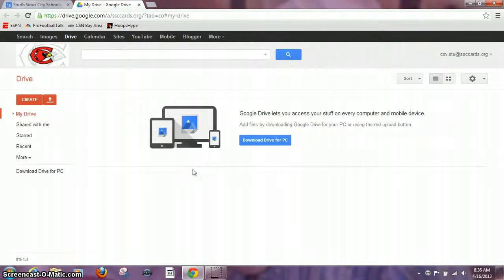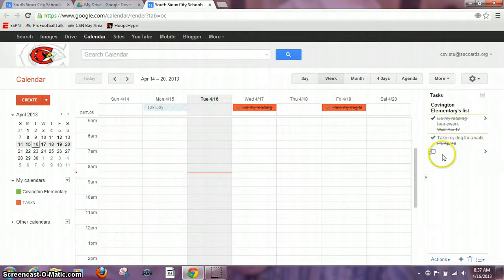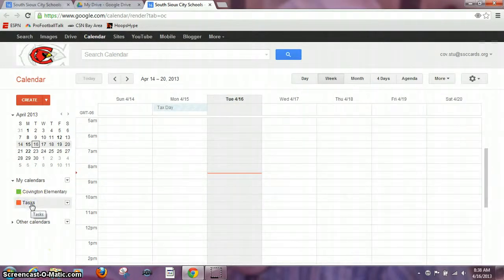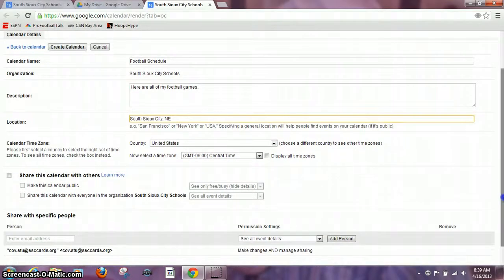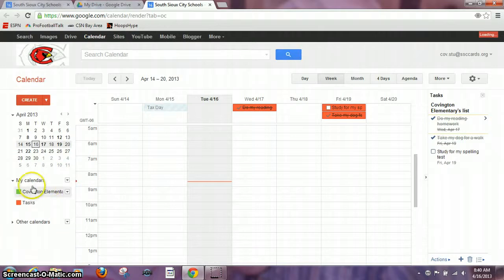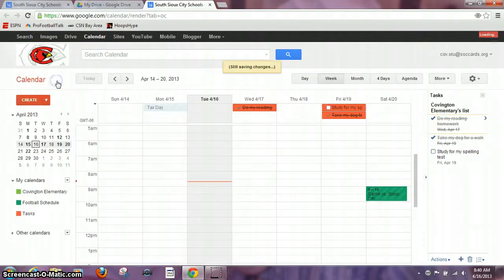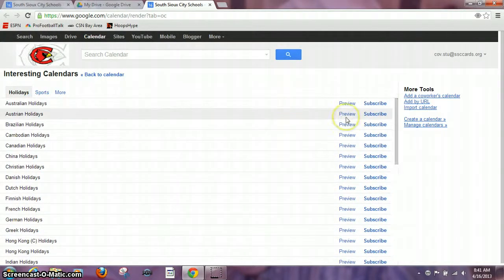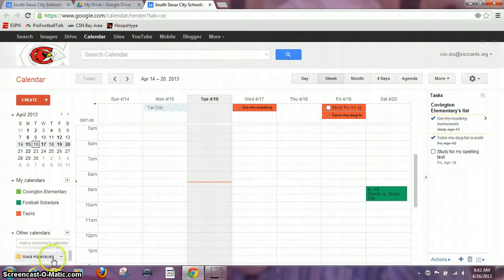Google Calendar-Intermediate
This video will show you how to add additional calendars, how to add tasks, how to color code your calendars and how to add interesting calendars.